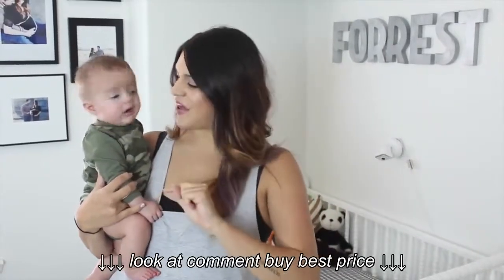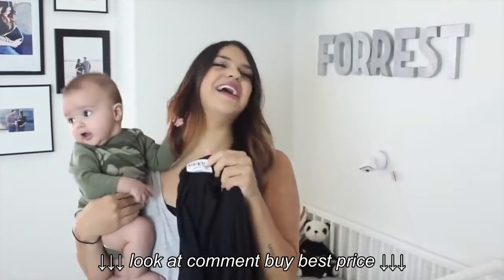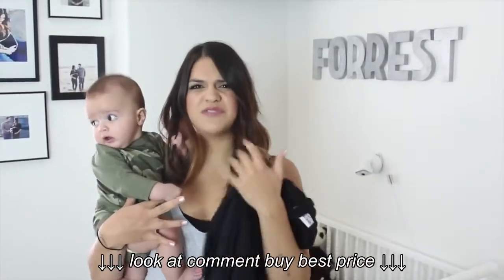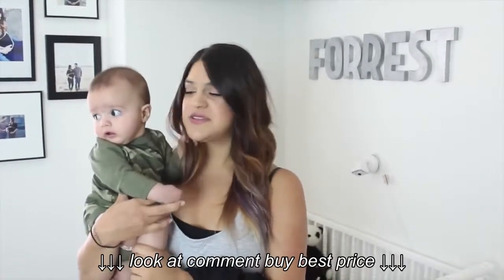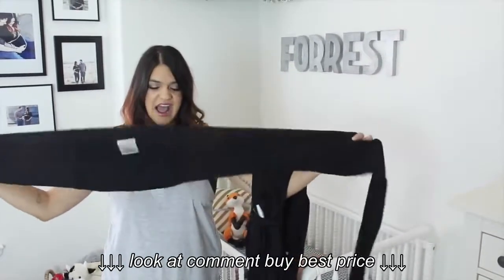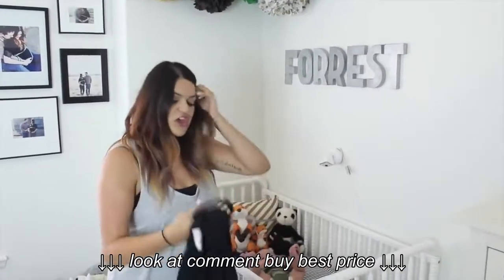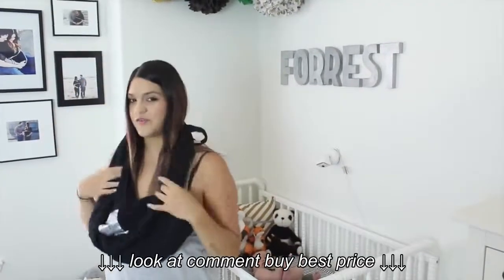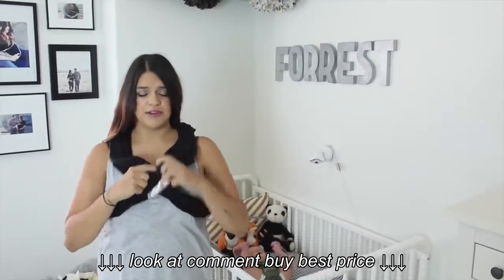Baby K'tan | How To + Review | GlamMandiesLife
Baby K'tan | How To + Review | GlamMandiesLife, Baby K'tan | How To + Review | GlamMandiesLife